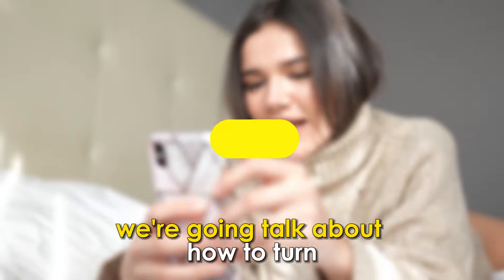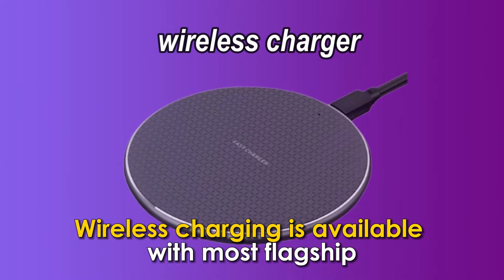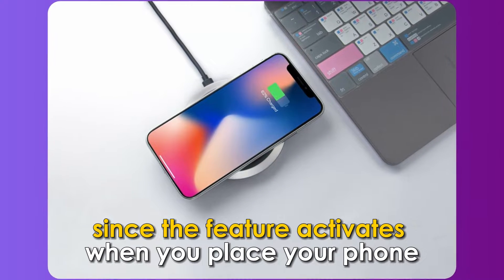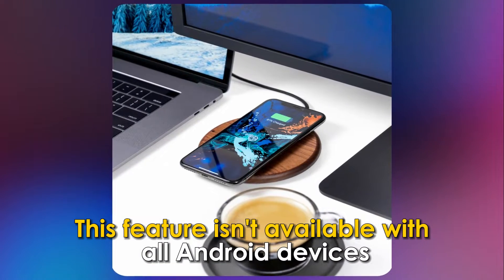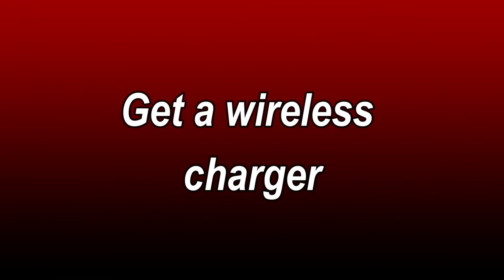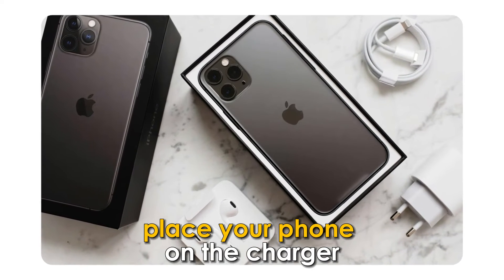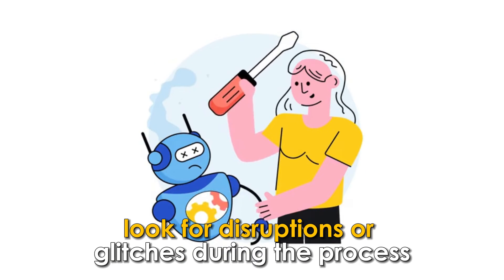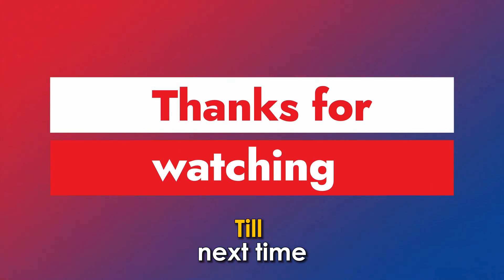How To Turn On Wireless Charging On Android (How To Enable Wireless Charging On Android)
How To Turn On Wireless Charging On Android (How To Enable Wireless Charging On Android). In this video tutorial I will show you how to turn on wireless charging on Android.

Wireless charging is available with most flagship Android devices. This feature lets you charge your device by placing it on a charging pad. You cannot turn it on or off since the feature activates when you place your phone on a compatible charging pad. Follow these steps to get started with wireless charging:

Determine if your device supports wireless charging.
This feature isn't available with all Android devices. So, before buying a charging pad, ensure your phone supports this feature. Do this by checking your device's specs in the user manual.

Get a wireless charger.
Once you confirm that your phone supports wireless charging, buy a charging pad. Several models are available, so pick one that works for you. Also, ensure it's compatible with your device.

Place your phone on the charger.
Plug in the wireless charger and remove your phone’s case. Align it on the charging pad and check if it’s charging. Also look for disruptions or glitches during the process.